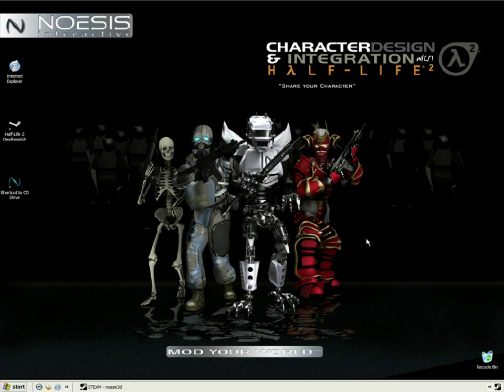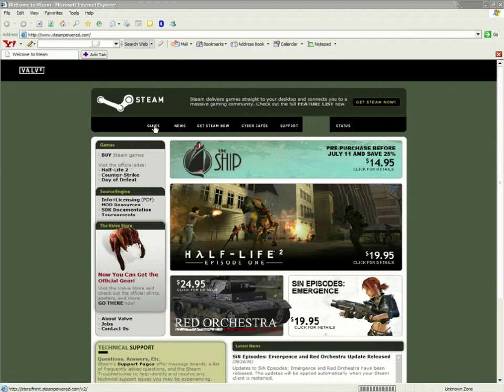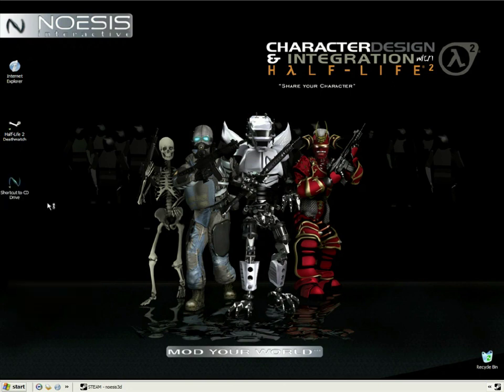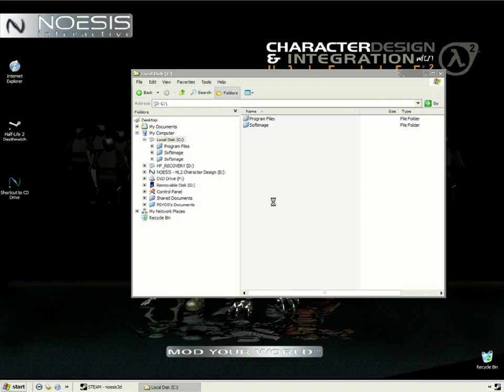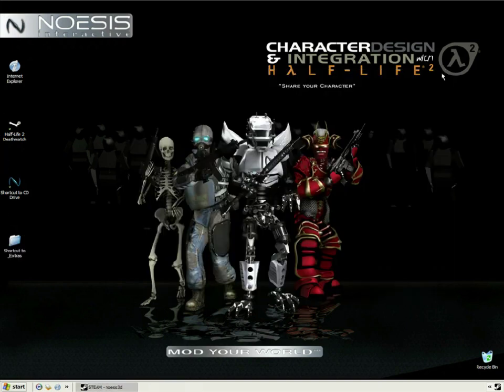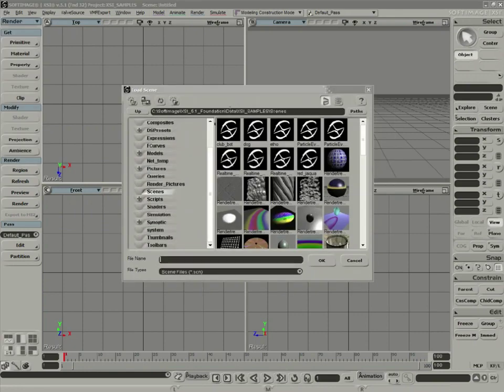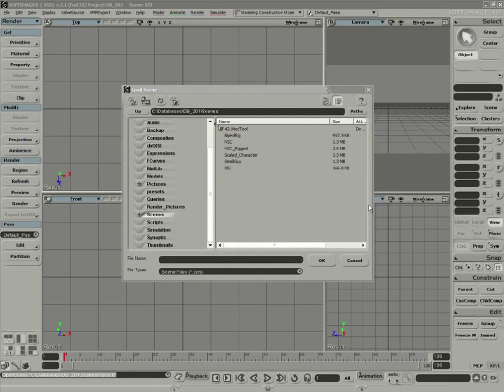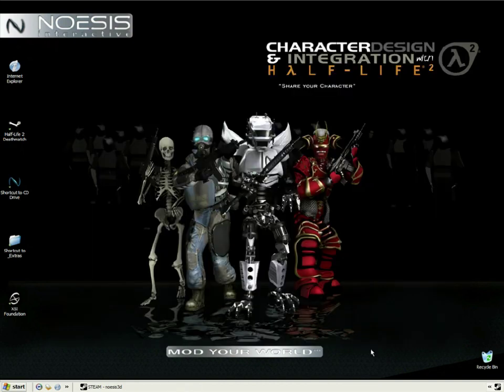01. Getting Started: Character Design & Integration with HL2 Neosis Interactive English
This video has been ripped from either the "Character Design & Integration with HL2" DVD or the "3D Content Creation" DVD, both by Neosis Interactive.
They were originally released around 2006 and the Neosis Ineractive no longer seems to be active.
There are other Neosis Interactive videos are online, so I decided to upload these.
I don't know how relevant they will still be, but somebody might find them useful.
Rob Martins ripped the files and organised them.  I can't thank him enough for his hard work.  His adapted notes are at the bottom.
Feel free to post comments and questions, but know that I am NOT able or qualified to answer them. Hopefully, another viewer will be able to.

There are 4 playlists related to 2 DVDs, 2 in English and 2 in Spanish.
You can watch them in any order, but if you are new to this aspect of modding, it would probably be best to watch them in the correct order.
In the "Character Design & Integration with HL2" DVD there is some reference to the 3D Content Creation DVD.  I do not know whether this means you must have completed that course first.

NAMING

-I've named the files after their respective menu entries, preserving
spelling, capitalization, and punctuation to the best of my ability.

-First off, there are duplicate names in some cases (a video called
  Getting Started is on both discs, and the HL2 disc's Rigging video has
  the same name in both English and Spanish).

TECHNICAL INFO
-I opted to do a simple window capture by way of OBS for this project.
  The Quicktime .movs are simply stored on the discs, and are visible if
  you enable display of hidden files in your OS, but the video tracks
  inside them are encrypted. A sufficiently knowledgeable and motivated
  individual could conceivably reverse engineer the decryption key, but
  that's beyond my skill level. In addition, the helpful text overlays
  seen periodically throughout the presentations aren't baked into the
  video, but instead overlaid by the player software on the fly. Even if
  one could directly access the video tracks, you'd lose the onscreen
  instructions, so screen recording seemed like my best bet.

-The Macromedia Projector player, or the Director software that
  produced these presentations, is not very good. From
  researching the issue, I've seen suggested on ancient message board
  threads that it's the combination of Quicktime and onscreen images
  that causes the unpredictable, inconsistently reproducible gray
  flashes and decoding errors that I had to try to fix. I
  even tried running this software in a Windows XP virtual machine,
  using Quicktime 6.1 like they ask for (i.e. a system representative of
  what people would have been using in 2006 when these discs were
  published), and still had the problem. I was able to work around the
  issues for these recordings, so there shouldn't be any visible
  glitches.

-The video resolution and aspect ratio vary. The
  videos are all 4:3, but the screen captures were sometimes 4:3,
  sometimes 5:4 pillarboxed to fit 4:3, in one case I even saw a 16:9
  client area (that is, the part of a Windows window inside the
  application, excluding the title bar) stretched to fit 4:3. I thought
  about this a bit and decided to leave well enough alone. Since all the
  different clips are in the same video they'd need to be stretched,
  squashed, or padded with borders depending on the clip. Stretch or
  squash would distort the content, which suggests padding would be the
  best, but they already did that, so I left it alone. You may notice
  the vertical black bars on either side of many videos, but on Youtube
  the player background is black, so it should blend right in and be
  unobjectionable.

-The audio isn't ideal. The quality varies between the two languages,
  between discs, and between videos. The volume is inconsistent too;
  I've increased the levels as much as I felt reasonable, but it can
  still be quiet in some cases. I also noticed some sync issues here and
  there, especially with the Spanish version of 3DCC.